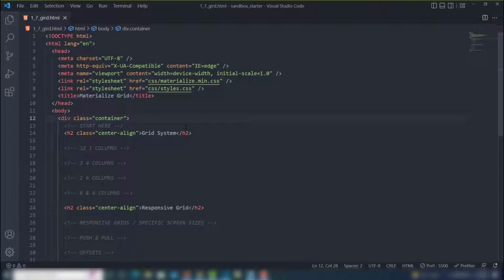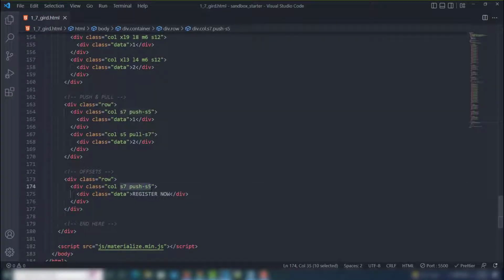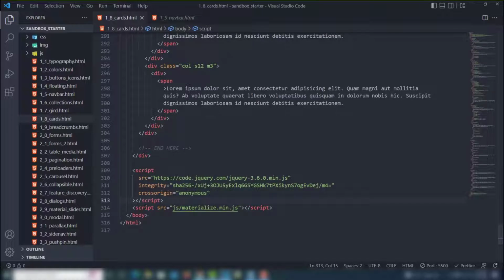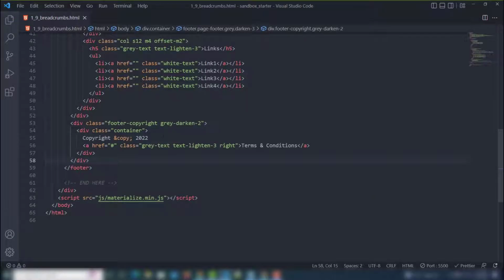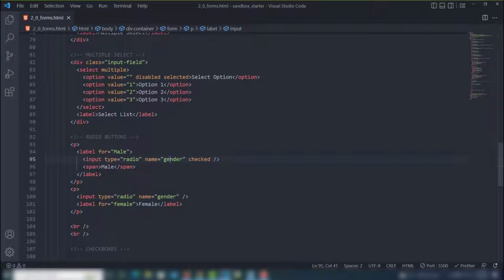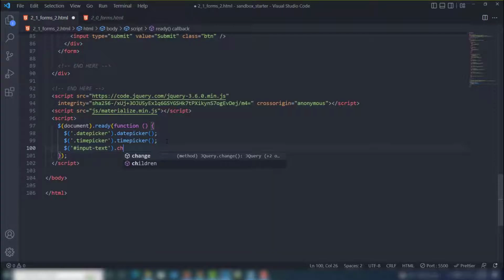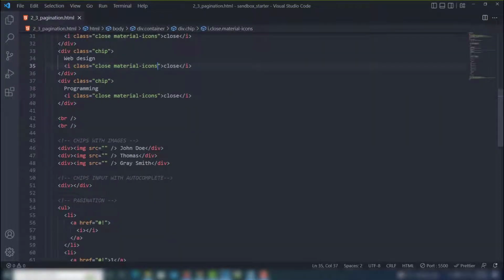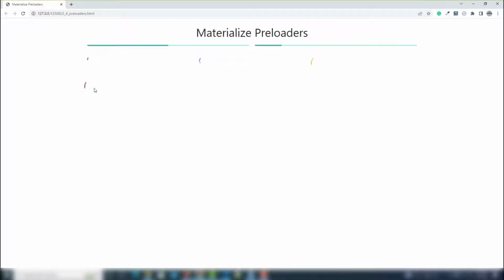Materialize CSS Tutorial For Beginners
Materialize CSS is a CSS framework which used to design responsive UI web designs. It's similar like a Bootstrap, Foundation frameworks. So, I'm going to tech with you Materialize CSS step by step with practically.

In this video you will learn Gird System, Cards, Breadcrumbs, Form Designing, Table & Media, Chips and Pagination finally, you will learn Preloaders. I've covered many topics on this video, you need watch the complete tutorial and do practice. So, It's part one.